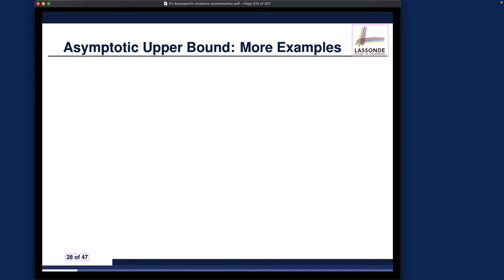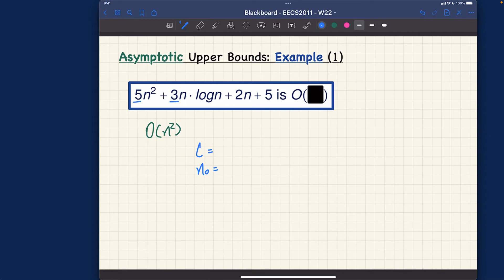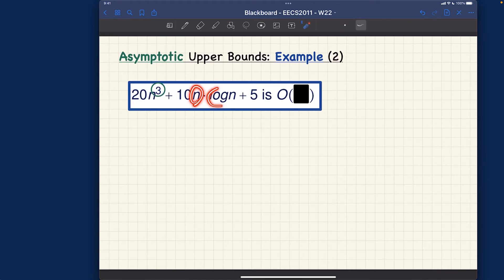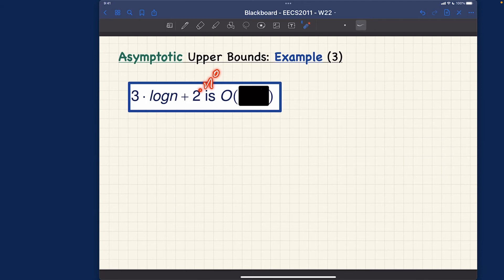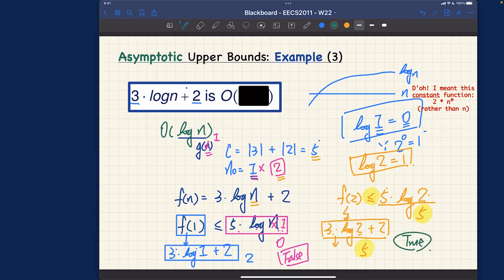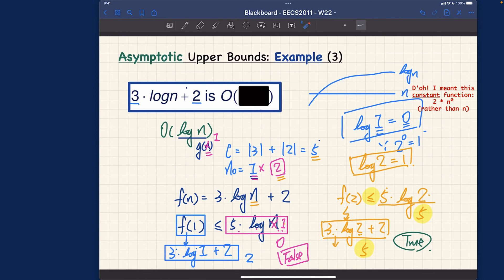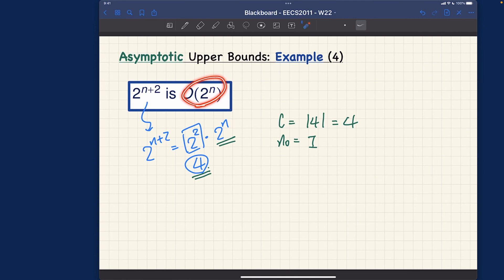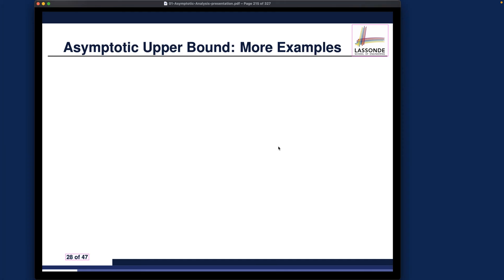[HD] EECS2011 W22 - Lecture 1 - Part D - Asymptotic Upper Bounds for Math Functions